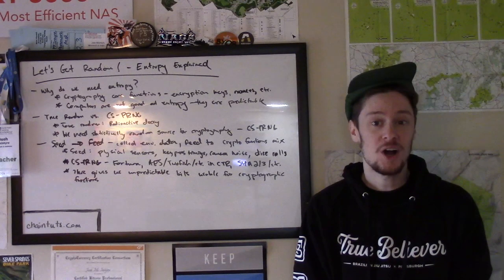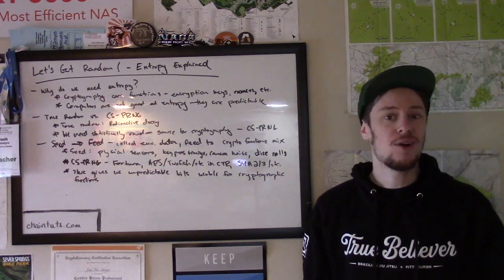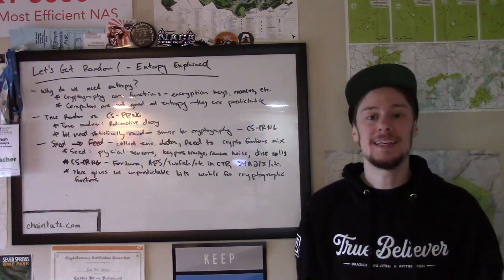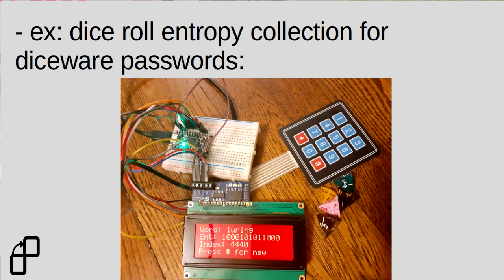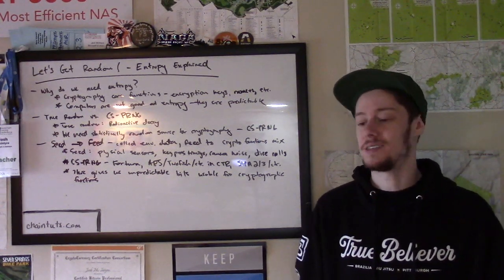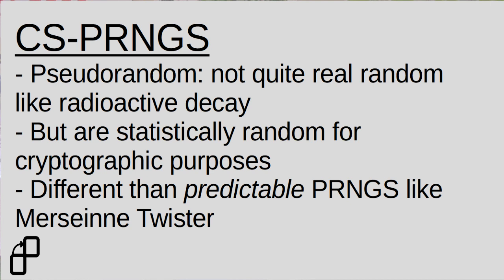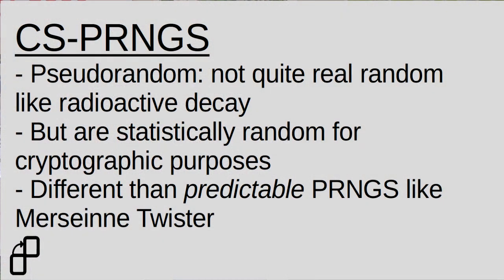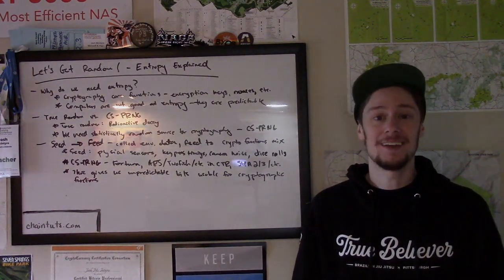Let's Get Random! - Entropy Explained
Learn about entropy in computer science for encryption and other cryptographic operations. Cryptographically secure pseudorandom number generators, seeding, and underlying cryptographic functions.